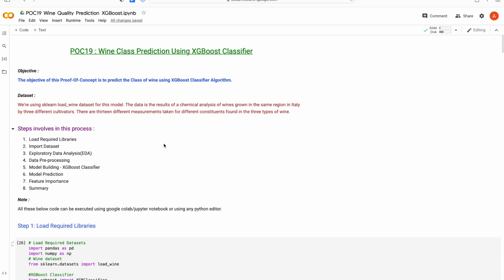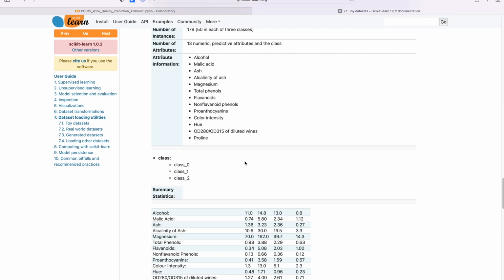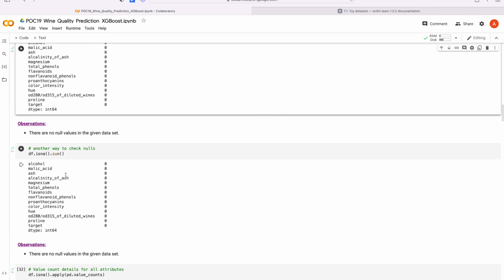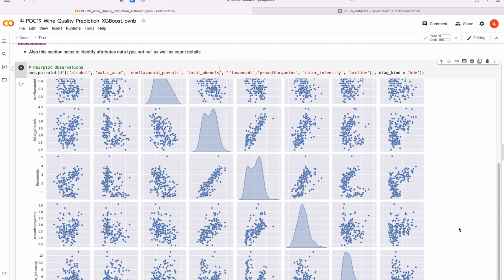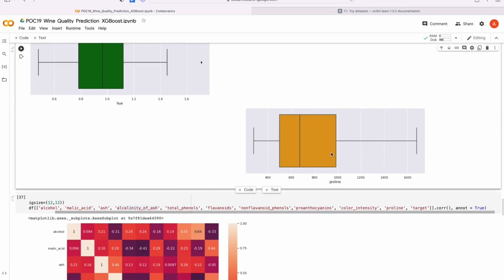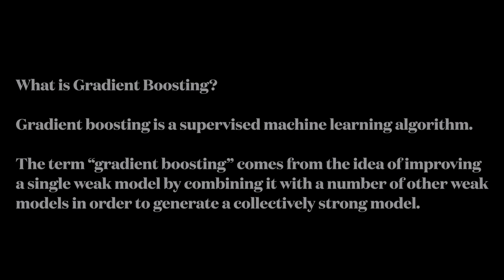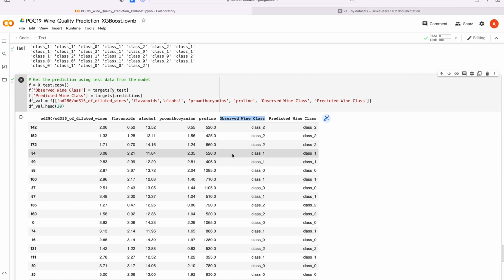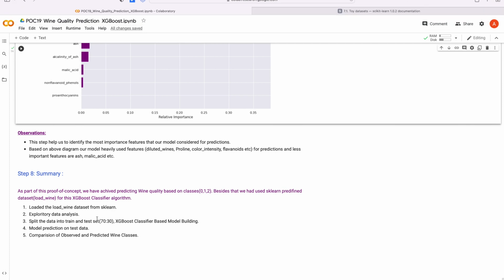POC #7 : Wine Class Prediction Using XGBoost Classifier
The objective of this Proof-Of-Concept is to predict the Class of wine using XGBoost Classifier Algorithm.
Dataset :
We're using sklearn load_wine dataset for this model. The data is the results of a chemical analysis of wines grown in the same region in Italy by three different cultivators. There are thirteen different measurements taken for different constituents found in the three types of wine.
Steps involves in this process :

a) Load Required Libraries
b) Import Dataset
c) Exploratory Data Analysis(EDA)
d) Data Pre-processing
e) Model Building - XGBoost Classifier
f) Model Prediction
g) Feature Importance
h) Summary